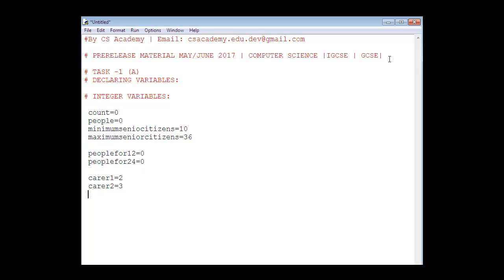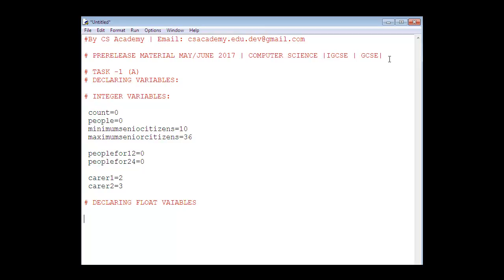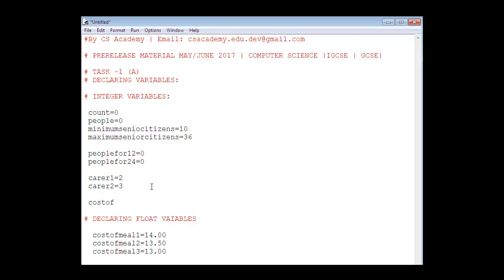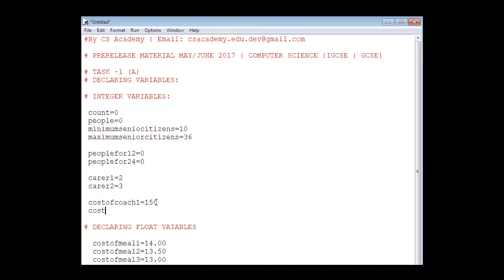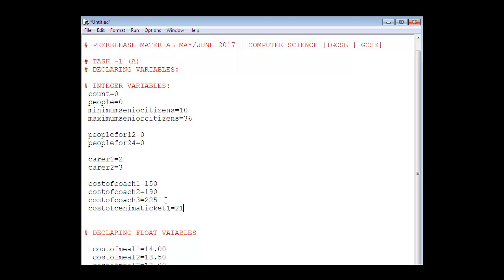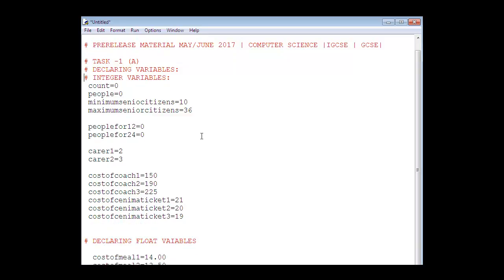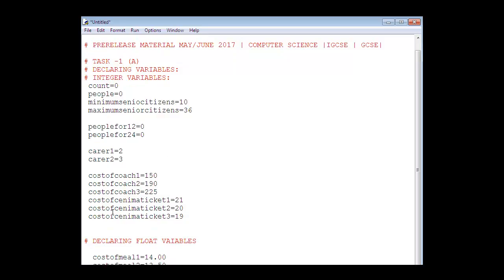Prerelease 2017 Compute Science 2210. By Sabihuddin